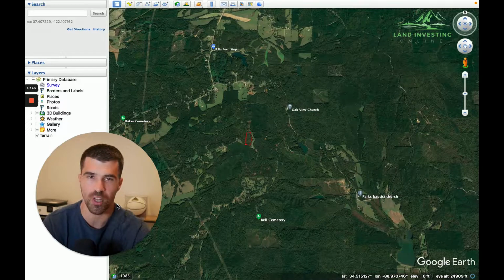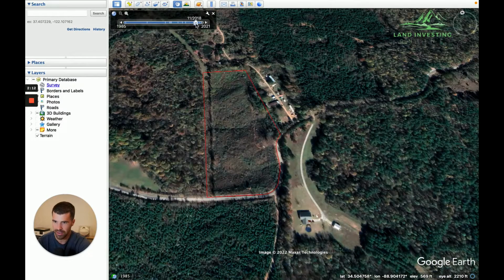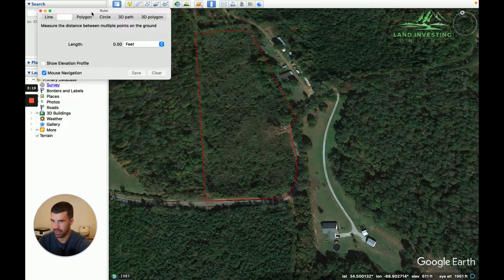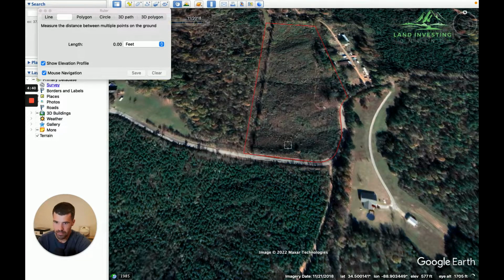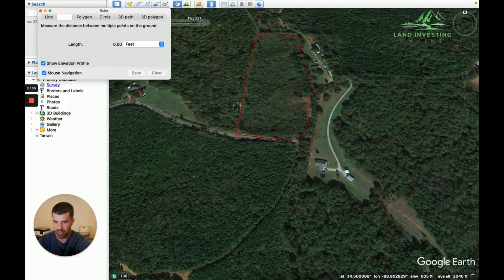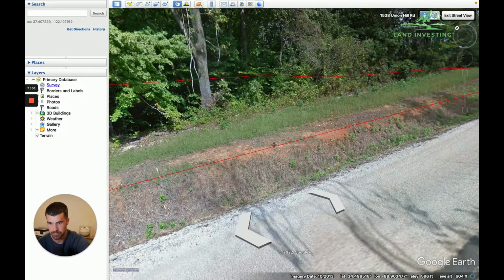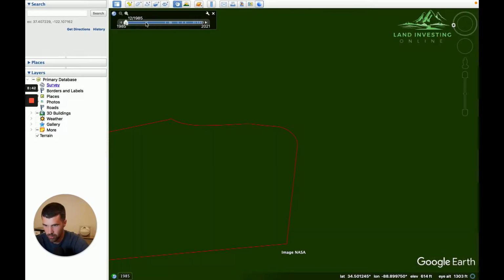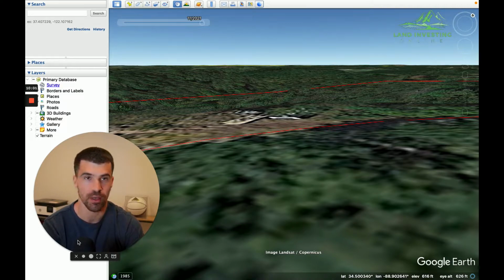How to Use Google Earth to Evaluate Slope of Land (STEP BY STEP)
In this video, Ron Apke teaches viewers how to evaluate the slope of land using Google Earth, and how to evaluate the information so you can determine whether the land is a good investment for land flipping!